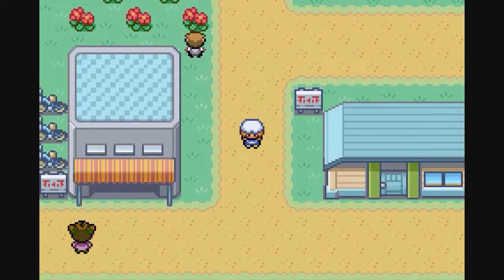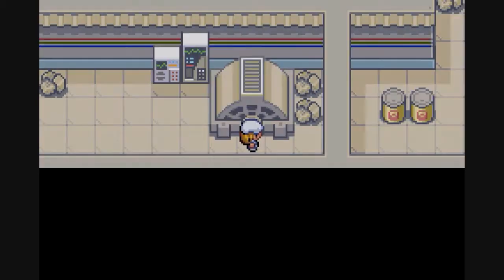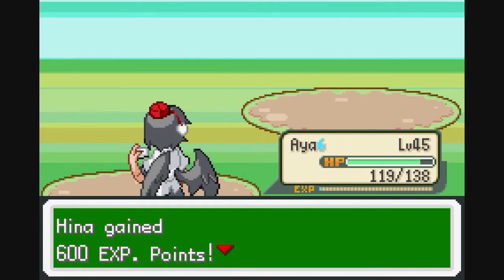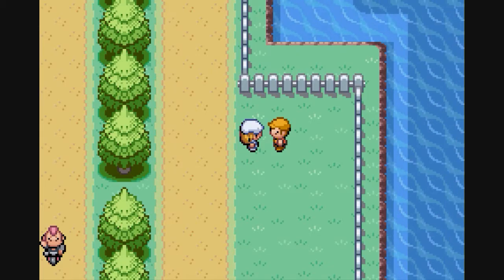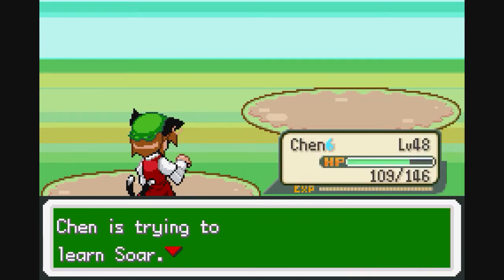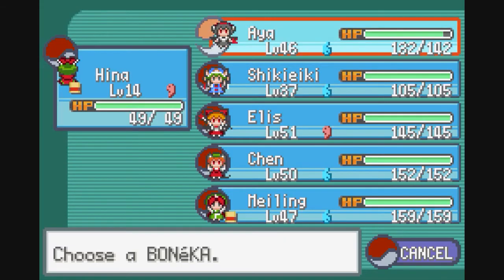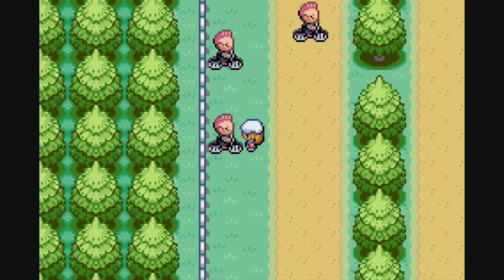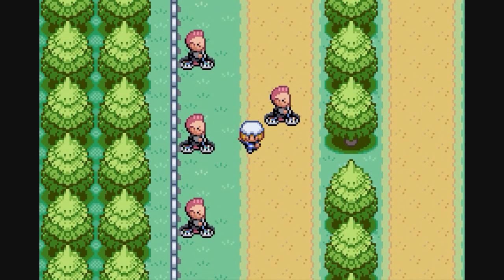Let's Play Touhou Puppet Play Enhanced (Nuzlocke) Part 29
Time to grind up the new team to a reasonable level. Yay...

Bokena Acquired:
Alice [Reason] (Palette Town)
Tokiko [Flying] (Route 2)
Daiyousei [Grass] (Route 22)
Chen [Beast] (Route 3)
Satori [Heart] (Route 4 [Purchased])
Minoriko [Nature] (Route 24)
Shizuha [Nature] (Route 25)
Medicine [Nature/Miasma] (Route 5)
Hina [Miasma](Vermilion City)
Kogasa [Ghost] (Route 11)
Yamame [Miasma/Earth] (Yamame's Cave)
Mystia [Flying] (Route 9)
Rumia [Dark] (Rock Tunnel)
Ichirin [Dream/Faith] (Route 8)
Meiling [Dream] (Route 7)
Merlin [Ghost] (Boneka Tower)
Yukari [Reason] (Route 12)
Nitori [Water] (Viridian City)
Aya [Flying/Wind] (Route 18)
Lily White [Heart] (Route 15)
Keine [Reason] (Route 14)
Wriggle [Nature] (Route 13)
Shikieiki [Reason] (Celadon City)
Rinnosuke [Steel/Dream] (Silph Co.)
Yorihime [Faith/Steel] (Bokena Dojo, Saffron City)
Elis [Dark/Wind] (Power Plant)
Murasa [Water/Ghost] (Route 10)

Missed Captures:
S.S. Anne

Bokena Killed:
Nazrin (Level 20) (Route 11, Iku's Shockwave)
Luna Child (Level 38) (Silph Co Rival Fight, Reisen's Mist Ball)
Kisume (Level 38) (Silph Co Rival Fight, Reisen's Mist Ball)
Momiji (Level 38) (Silph Co Rival Fight, Reisen's Mist Ball)
Ran (Level 28) (Route 14 Hina's Flamethrower)
Daiyousei (Level 44) (Sabrina's APatchouli's Fire Blast)
Alice (Level 47) (Sabrina's APatchouli's Hydro Pump)
Kogasa (Level 44) (Sabrina's APatchouli, Suicide Curse LIKE A BOSS)